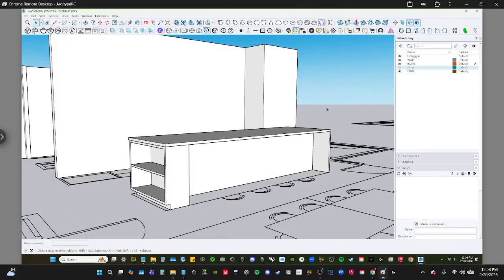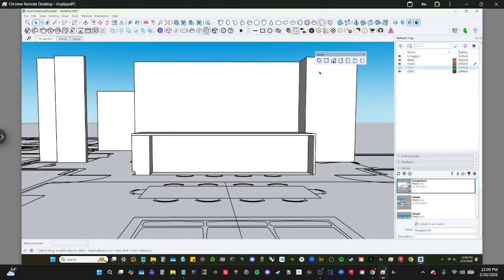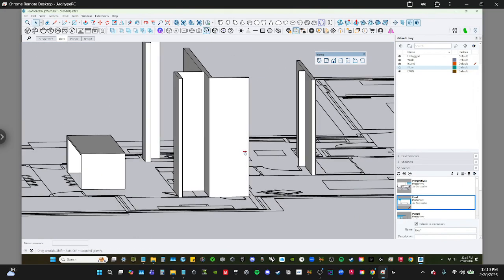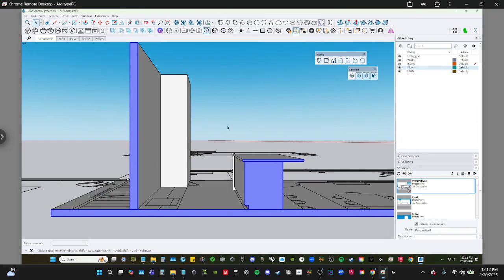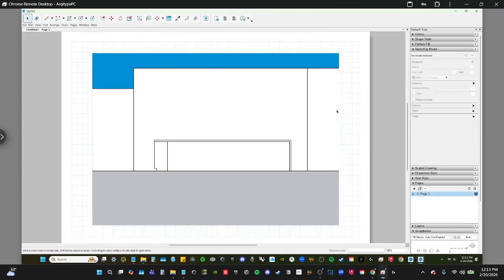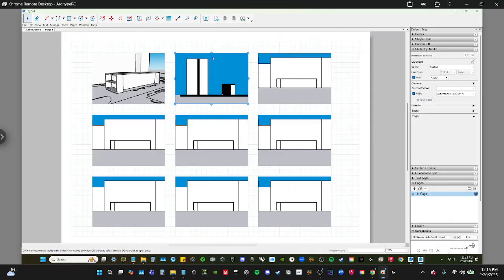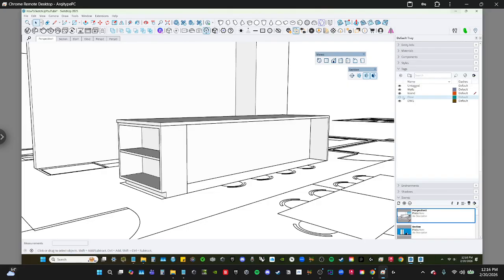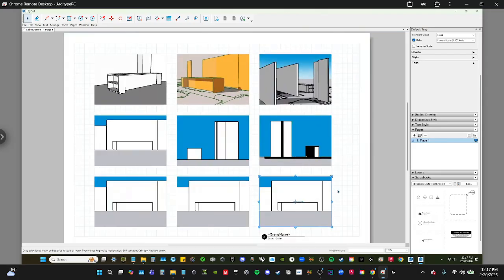Scenes and LayOut for SketchUp